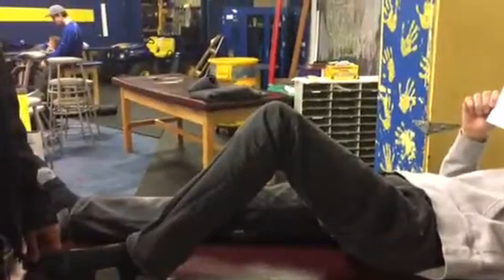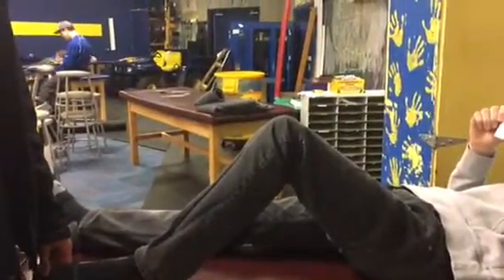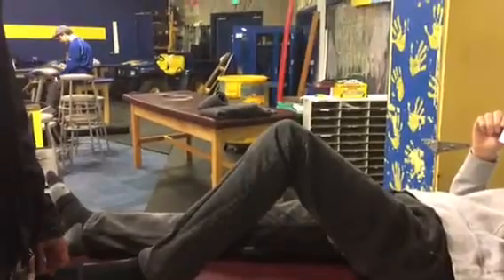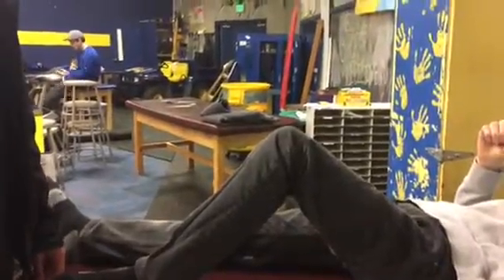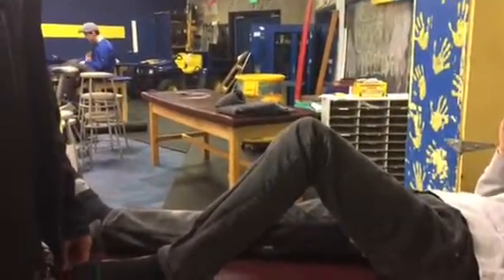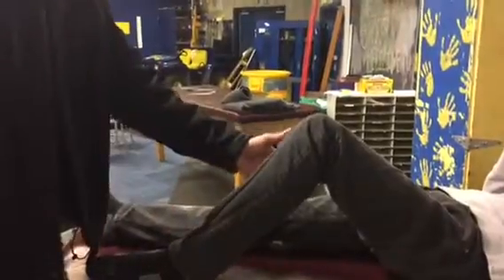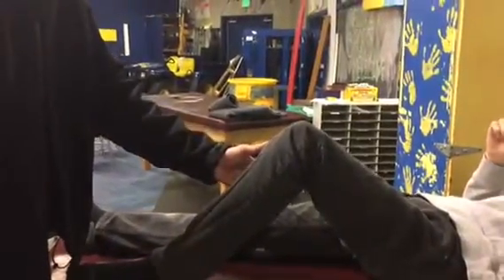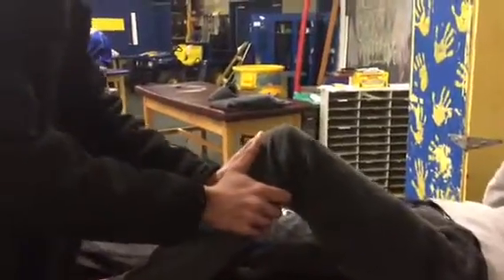Posterior Drawer Test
Test the integrity of the Posterior Cruciate Ligament.  Imroz, Ethan